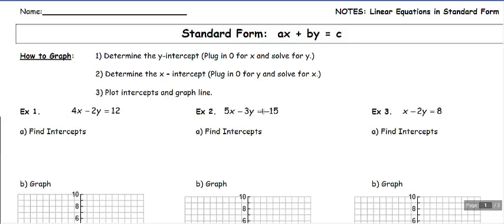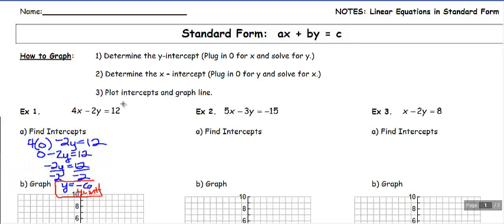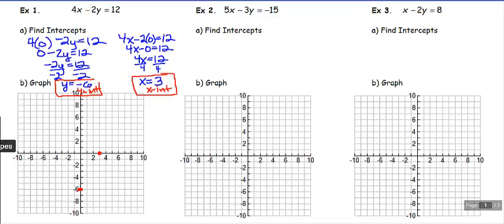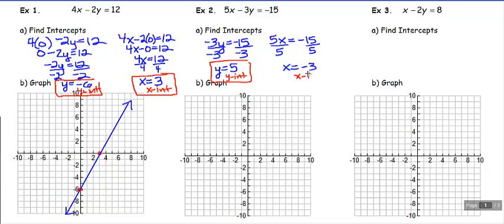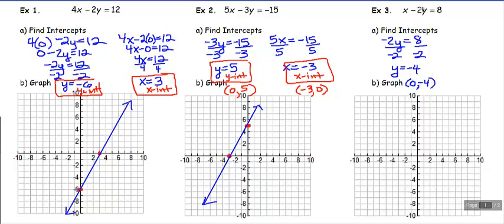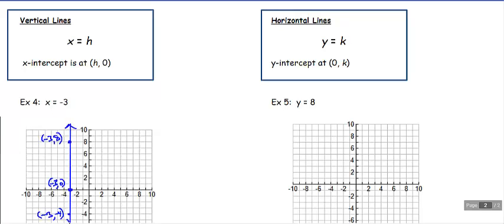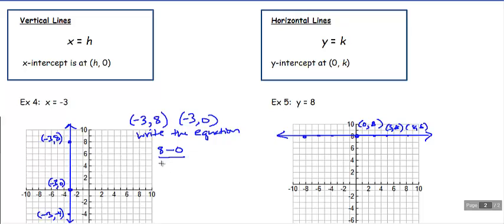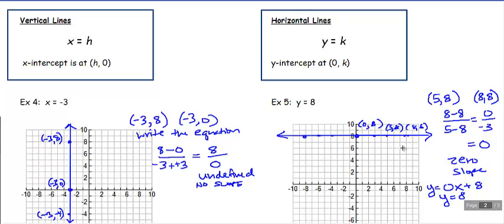Standard Form - Linear Equations